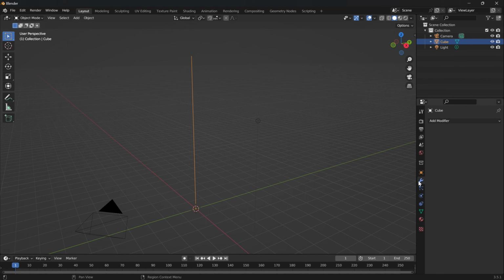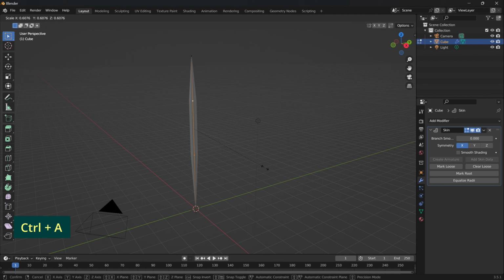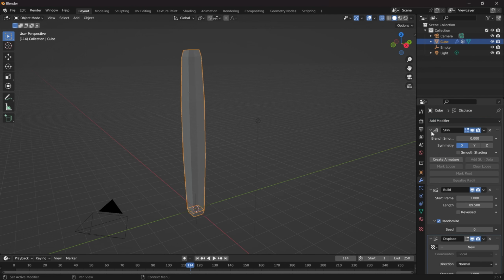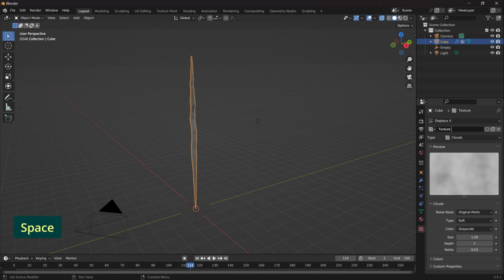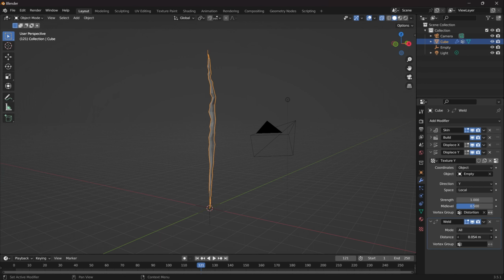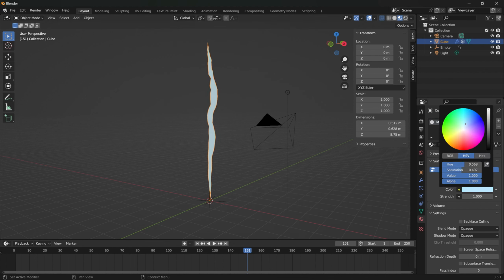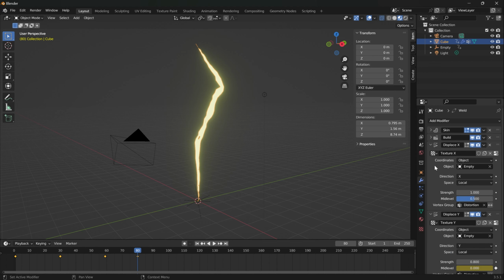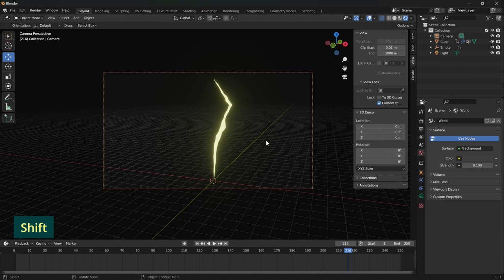Lightning appears in the form of a multiverse | Blender Tutorial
In this tutorial we will create lightning that appears like in the multiverse, We will learn about creating a lightning bolt from a point, and modifiers like Build, Weld, Skin, Displace.
00:00 Shaping lightning
01:51 Add modifiers
04:30 Animation
05:08 Create the material
06:51 Render